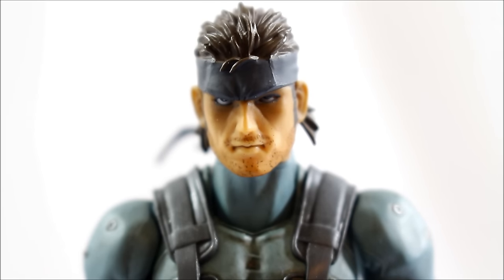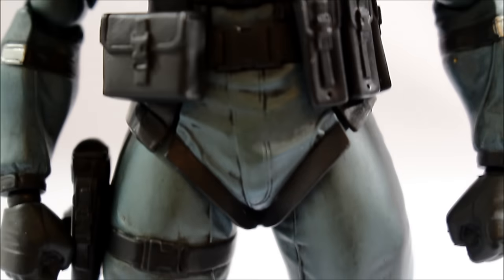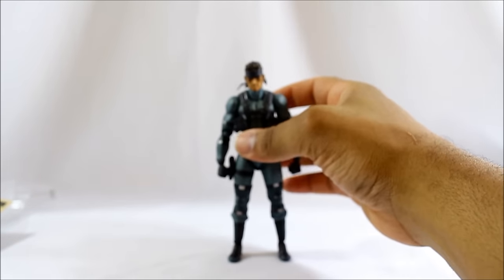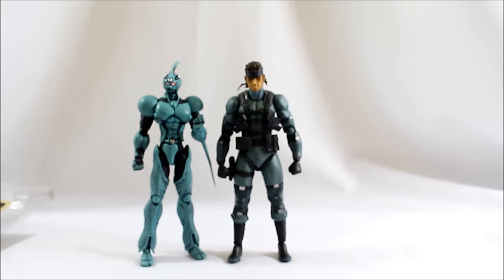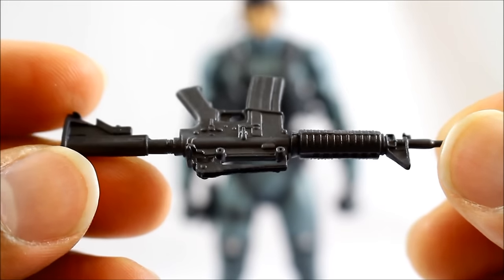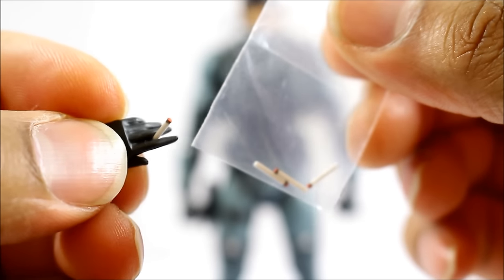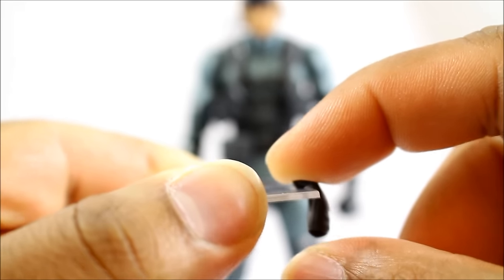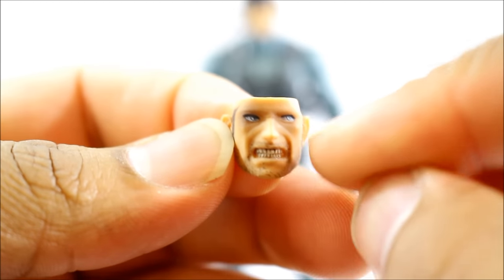Figma Solid Snake Toy Review HD